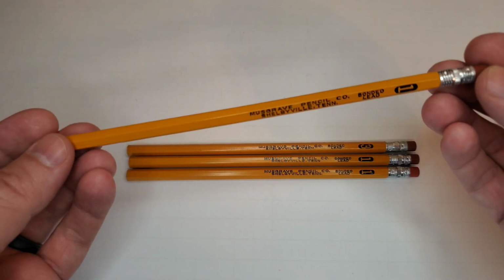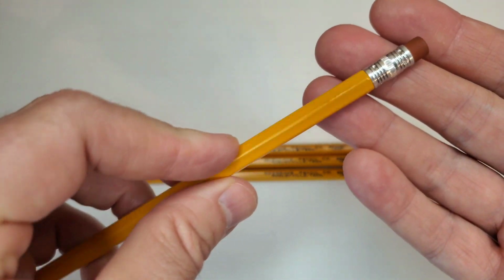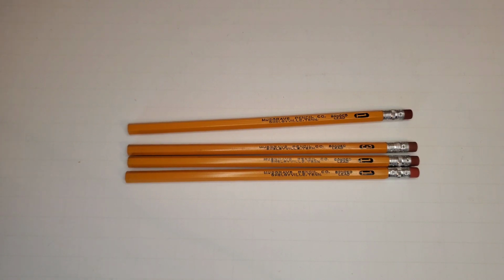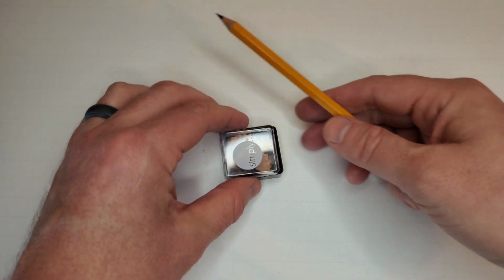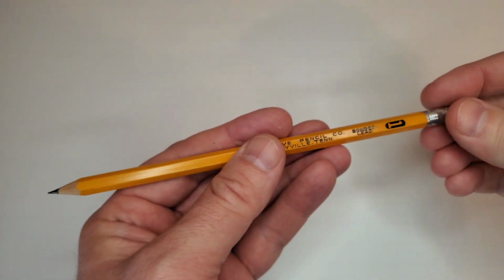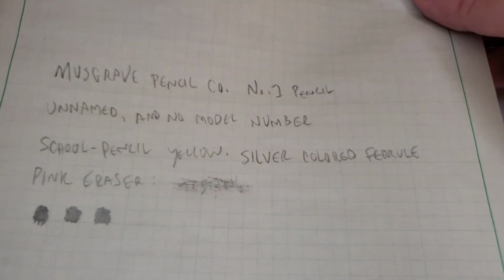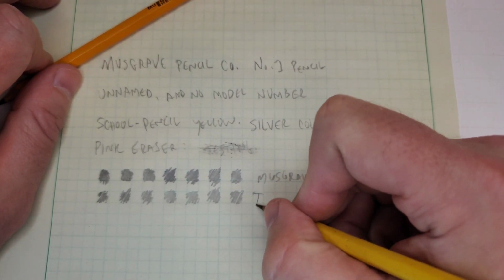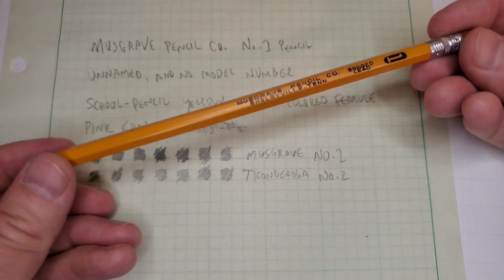Unnamed Musgrave No. 1: A Vintage Pencil Review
A review of the Musgrave Pencil Co. unnamed yellow school and office pencil, in a number 1 garage (B).